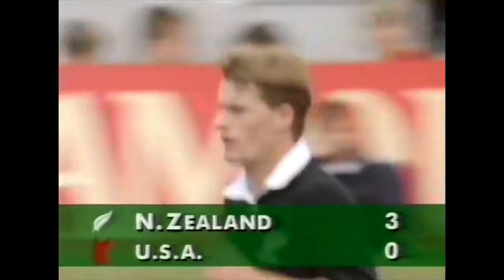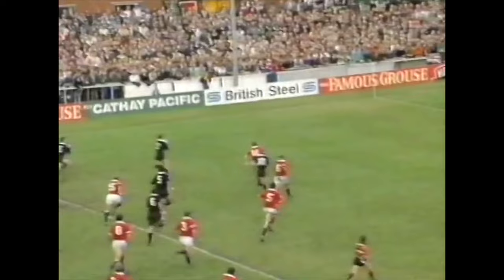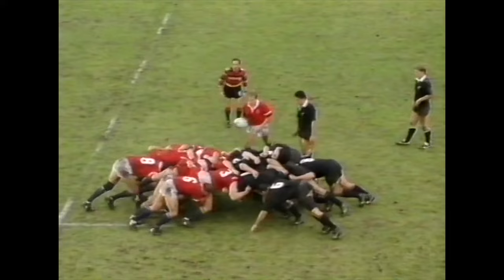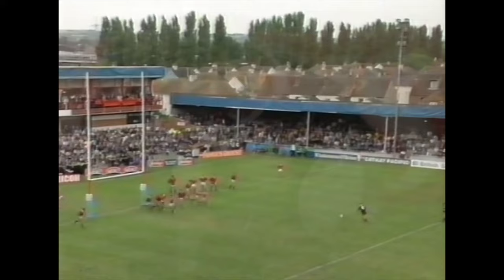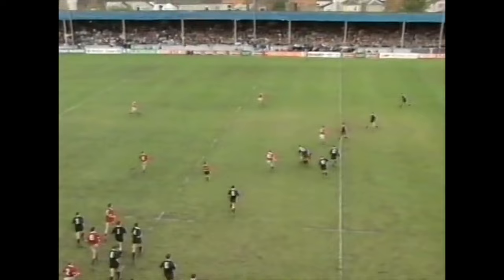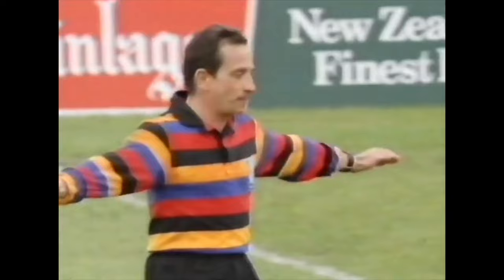Jon Preston's All Blacks Debut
New Zealand vs USA. 8th October 1991. Gloucester.
46 - 6